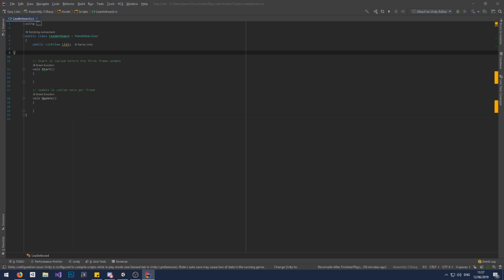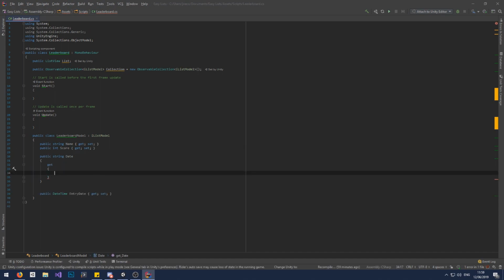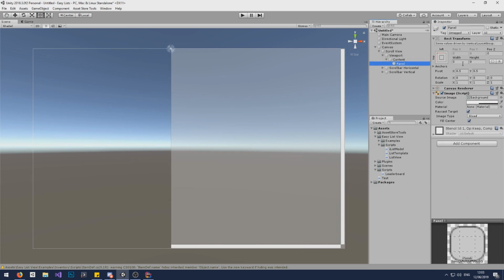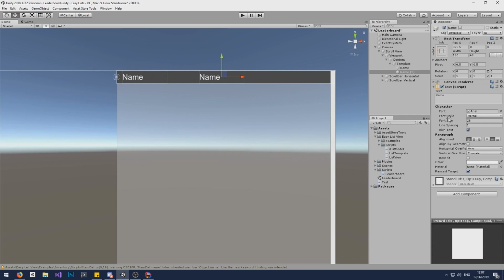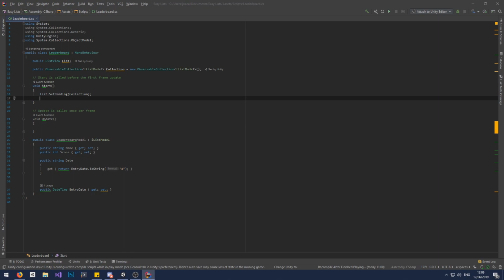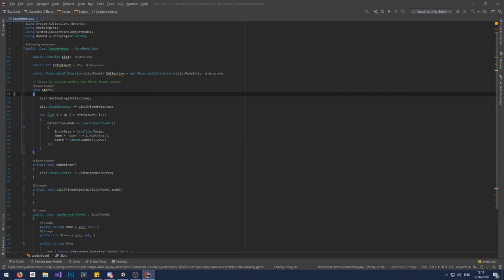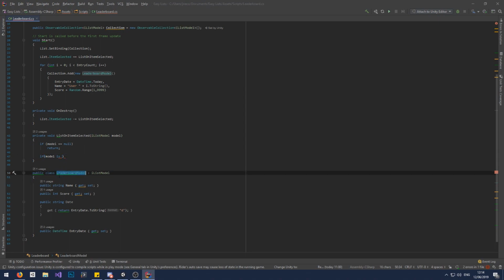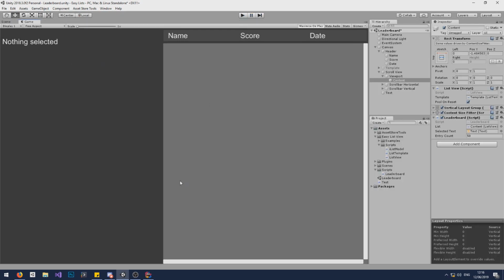(Unity) Easy Lists - Leaderboard Tutorial